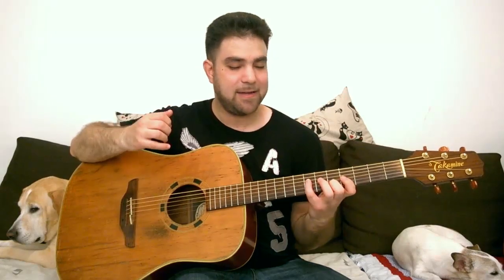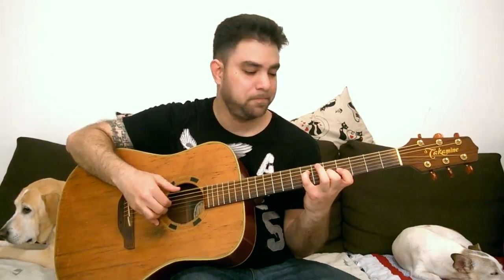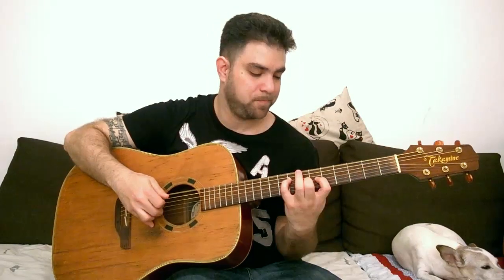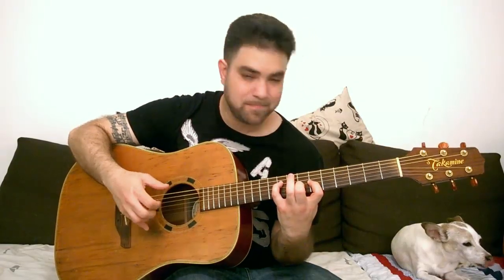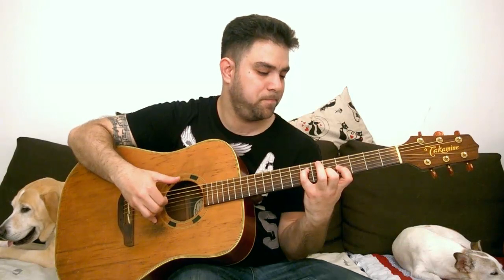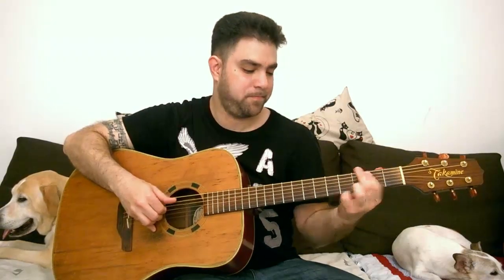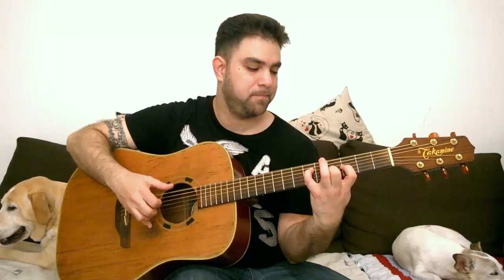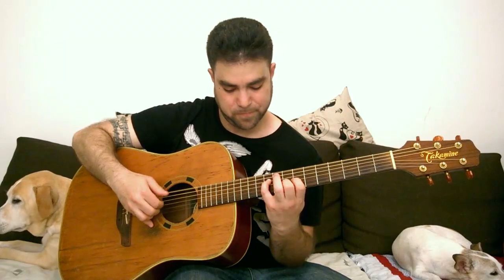Strange Chord & Rhythm Improvisation - Fingerstyle Guitar Lesson Tutorial